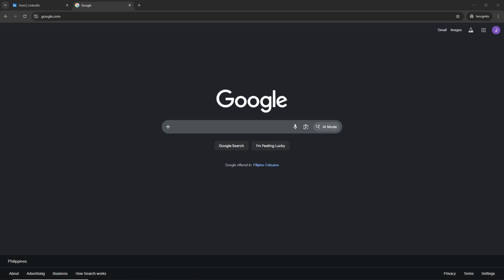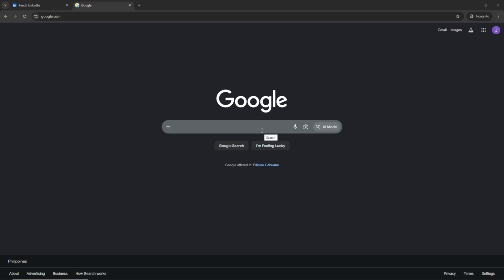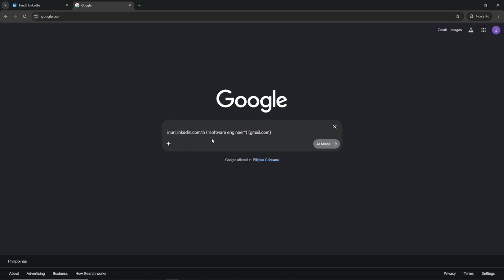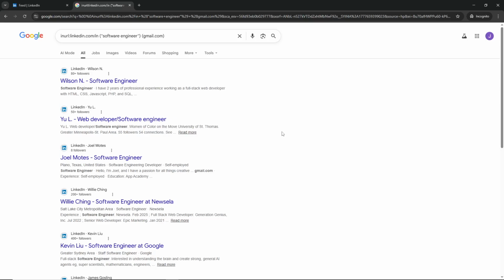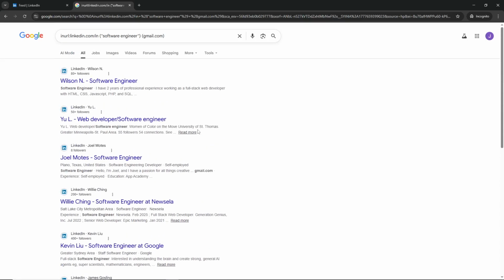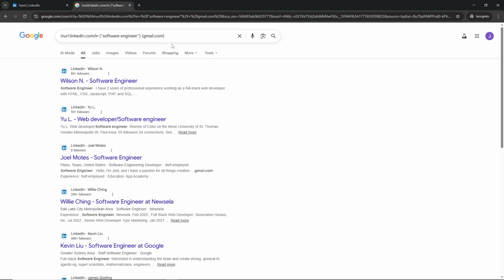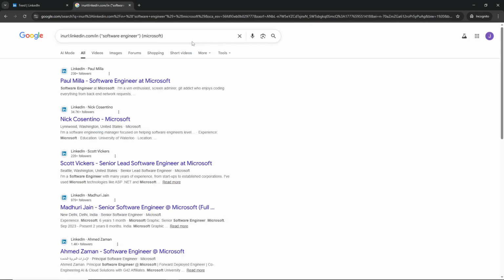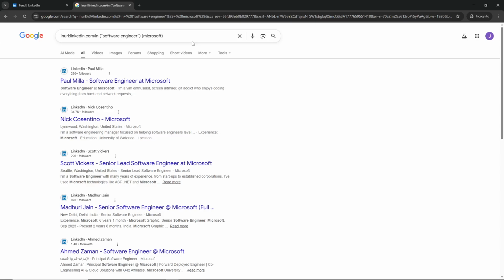How To X-Ray Search On LinkedIn (Tutorial 2026)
By the end of this video, you’ll know how to perform x-ray search LinkedIn, LinkedIn x-ray search tutorial guide, learn x-ray search techniques LinkedIn, mastering LinkedIn x-ray search strategy, using x-ray search to find profiles, advanced LinkedIn x-ray search tips, recruiters x-ray search LinkedIn explained, sourcing candidates with LinkedIn x-ray, effective x-ray search for LinkedIn recruiting, understand LinkedIn x-ray search queries, deep dive into LinkedIn x-ray search, setup x-ray search for LinkedIn profiles